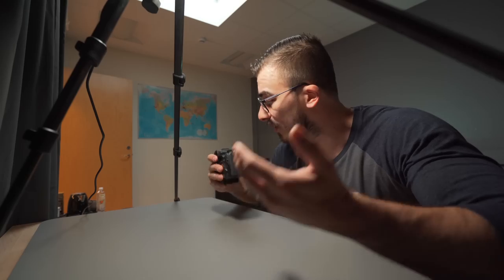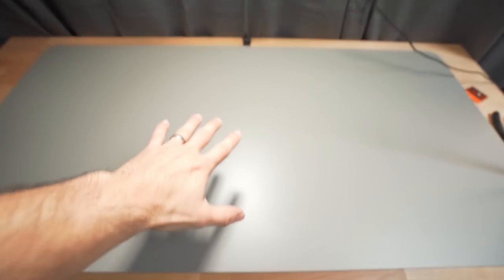Top Down Camera Setup | I Bought A New Camera Tripod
A New Top Down Camera Setup in my office, I Had to Buy A New Camera Tripod for this to be permanent.

I thought i'd make an overhead camera rig that is permanent in my office to make videos and stuff easier to record.

MY ESSENTIALS
2 MONTHS OF FREE MUSIC

DESK GEAR
MY MONITOR
MACBOOK STAND
NAS STORAGE